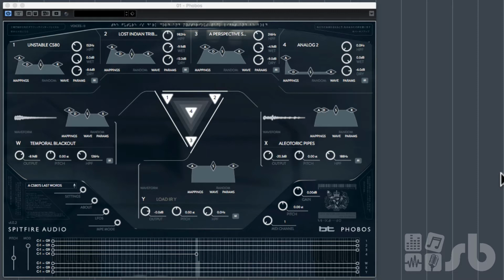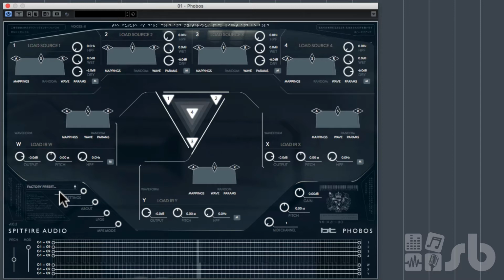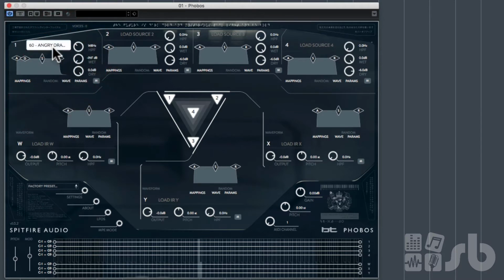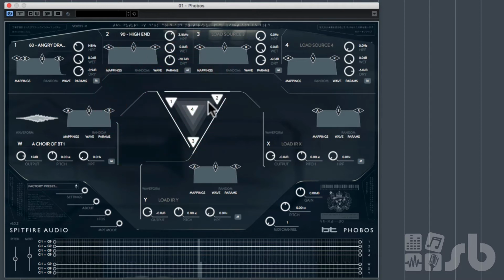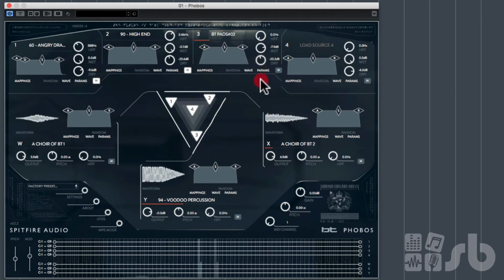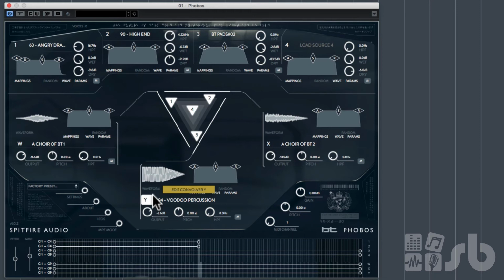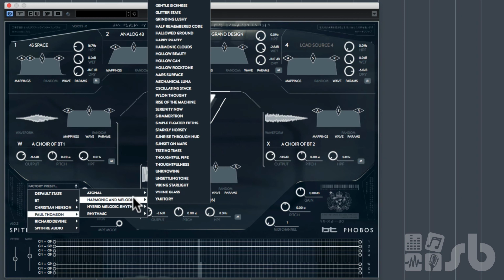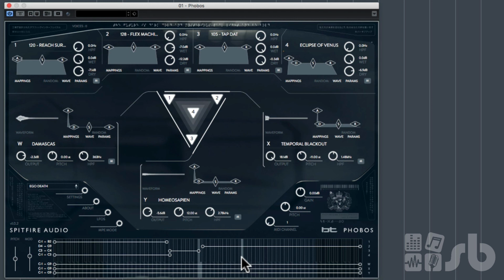BT Phobos - Spitfire Audio, a quick look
This is BT Phobos by spitfire Audio…..